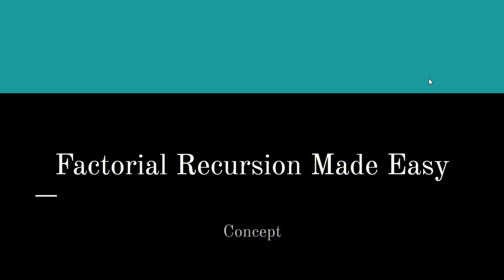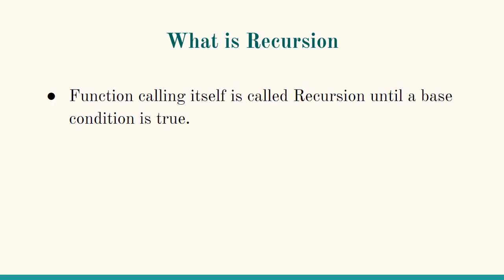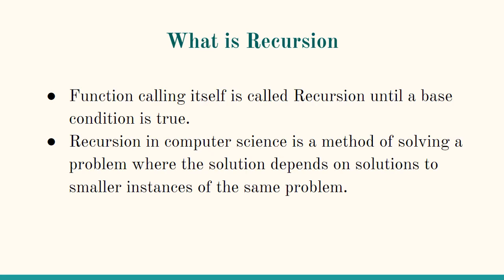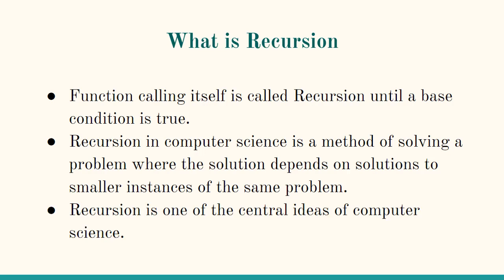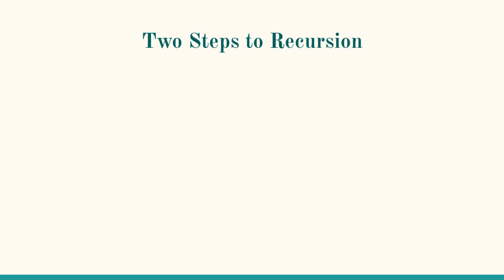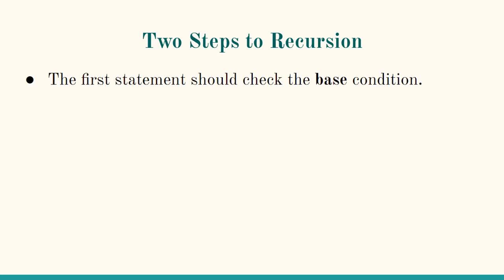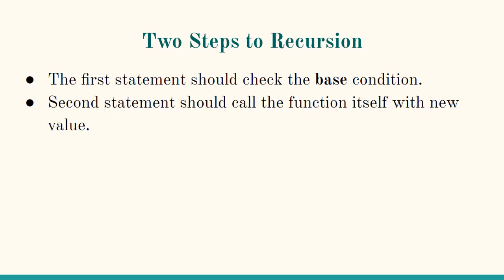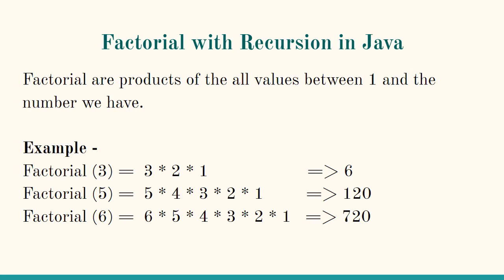Factorial Recursion Made Easy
Understand what is recursion with the example of factorial calculation.